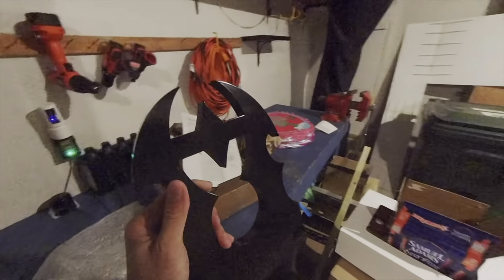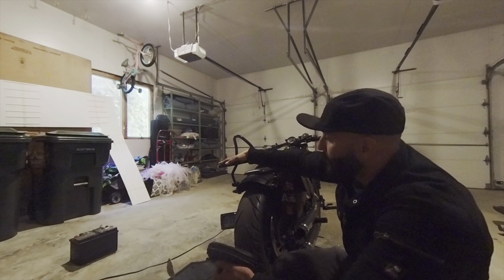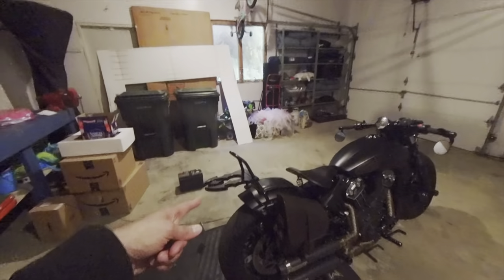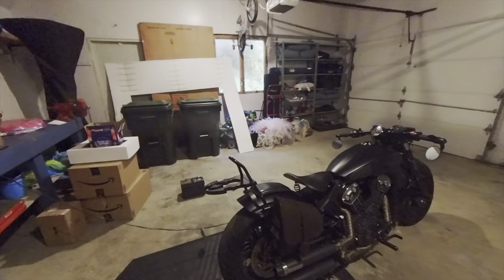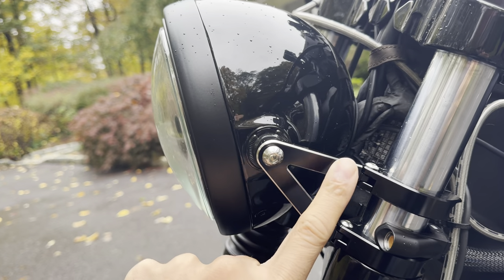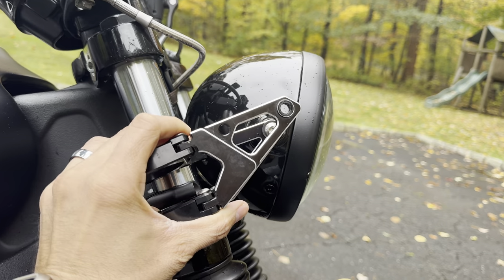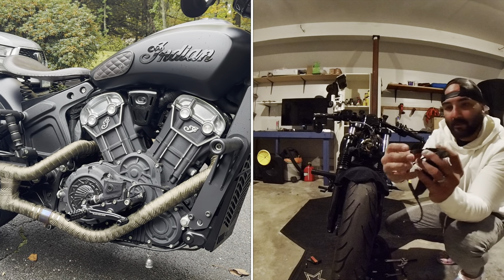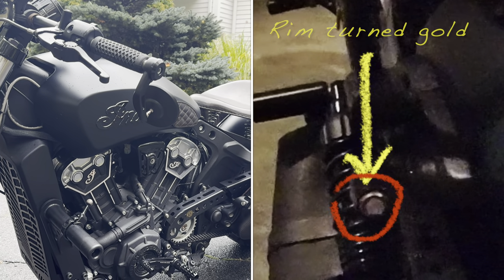Some NEW TOYS for the Indian Scout Bobber 😍🔥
In this video I do a quick luggage rack install, and talk in depth about some lighting upgrades I’ve made to the Scout Bobber.

MOTODEMIC- 7” Classic Headlight Bucket— Gloss Black Bucket, Black Retainer Ring

Combustion Industries- Micron Rear Turn Signals, Micron CLAW Front Turn Signals

Song: Drip
Song: Every Second Counts
Song: Weight